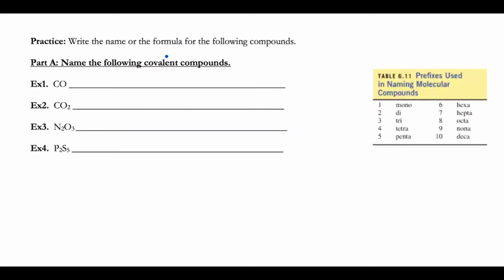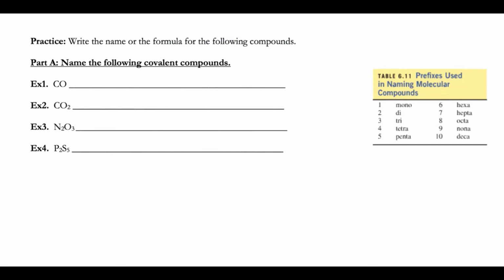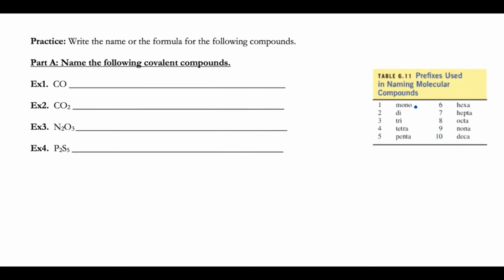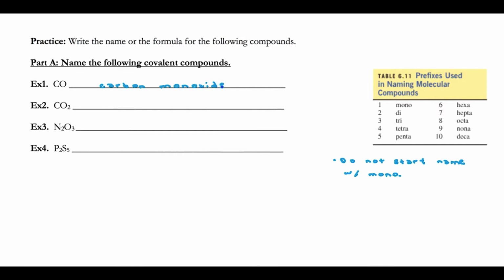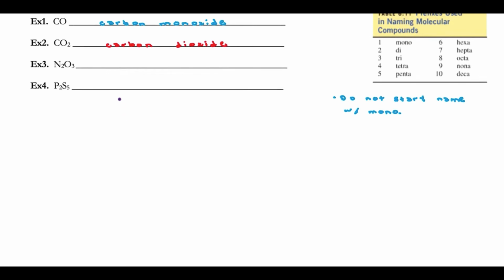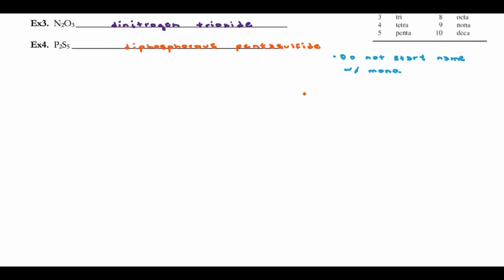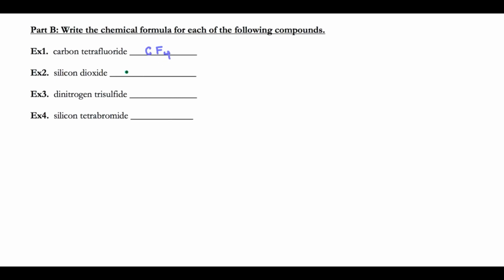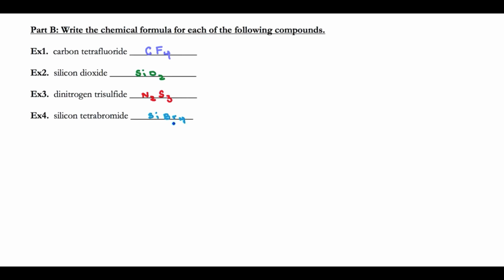Notes 4.4- Writing Names and Formulas of Covalent Compounds